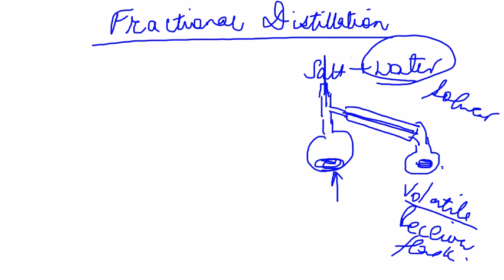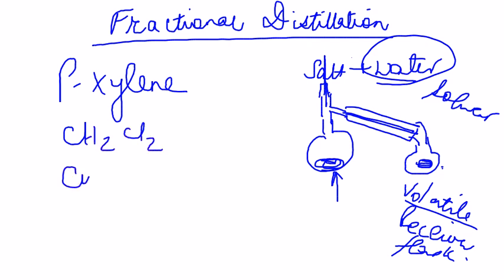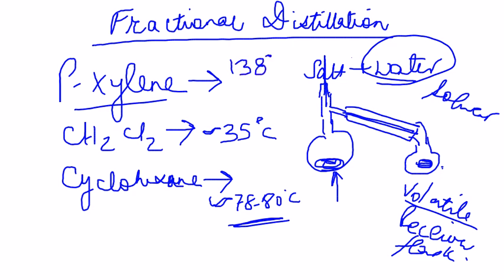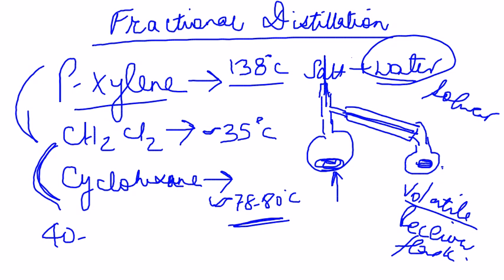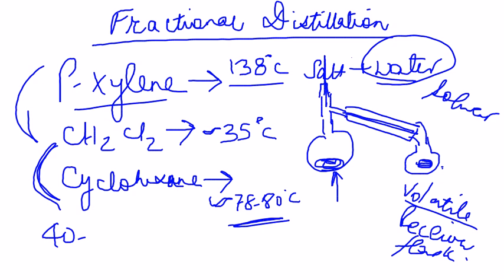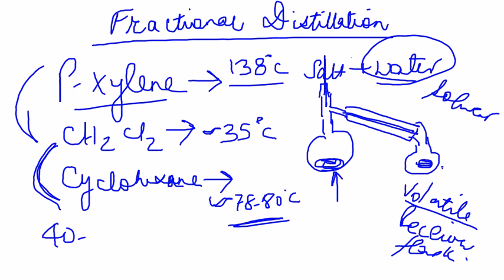fractional distillation_Lab instructions-1